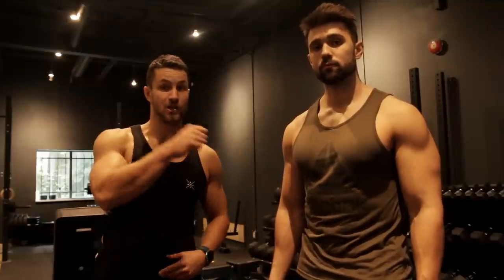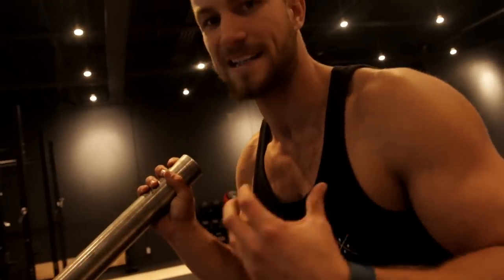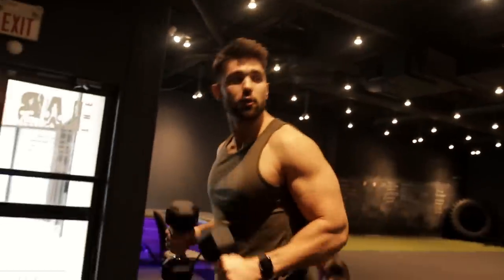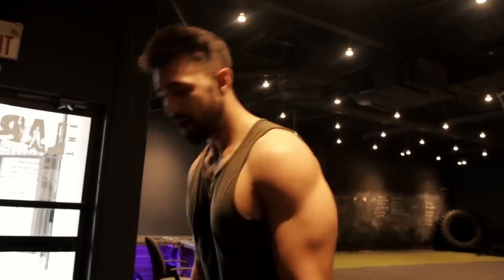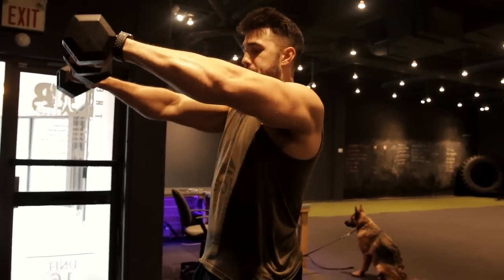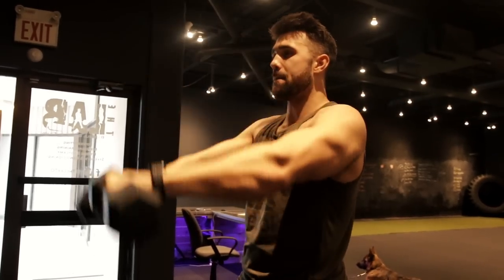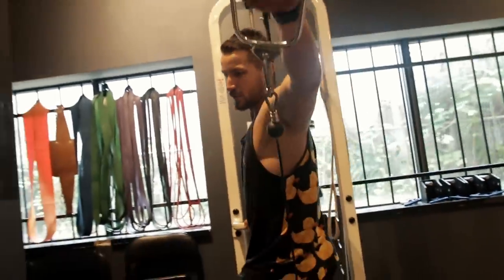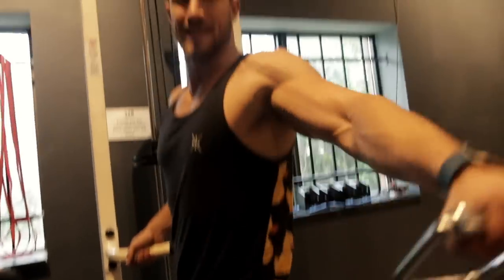3 Shoulder Exercises You Should Be Doing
These are 3 shoulder exercises that a lot of you probably haven't tried. Add them to your routine and thank us later!

Time stamps:
1. (0:14)- Single arm linear jammer
2. (0:56)- Side laterals to front raise
3. (2:34)  Egyptian lateral raise